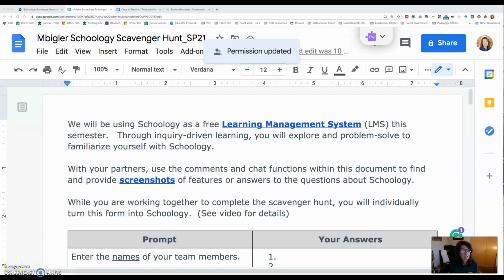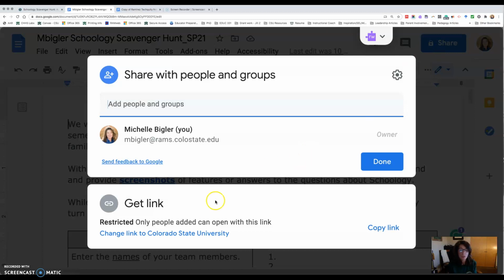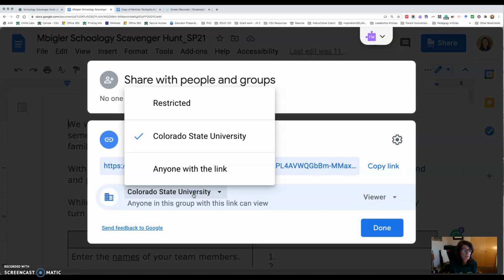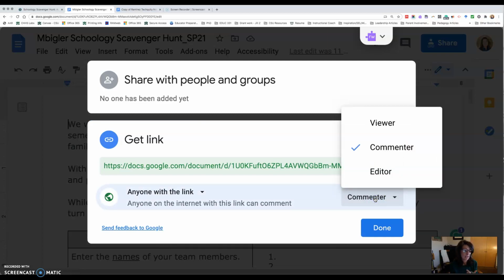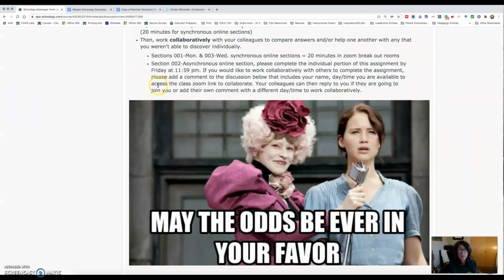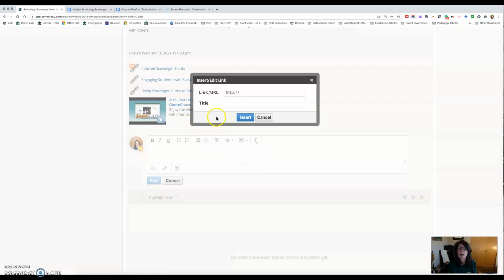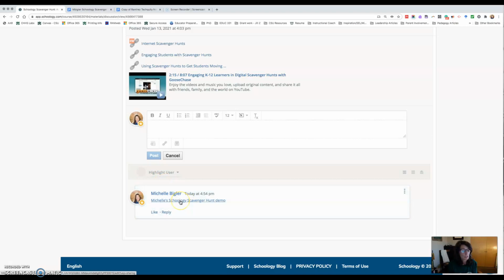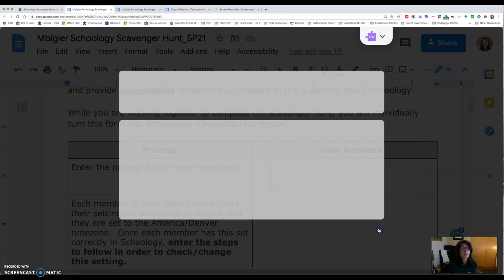Submitting your Schoology Scavenger Hunt-discussion post link